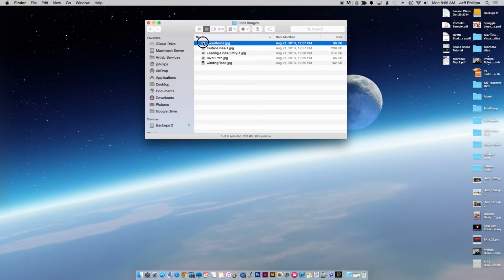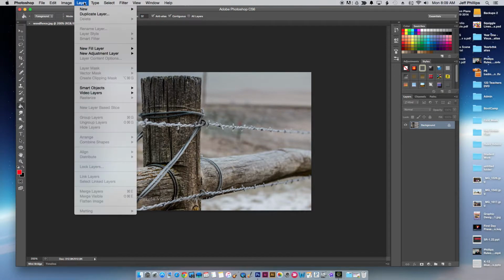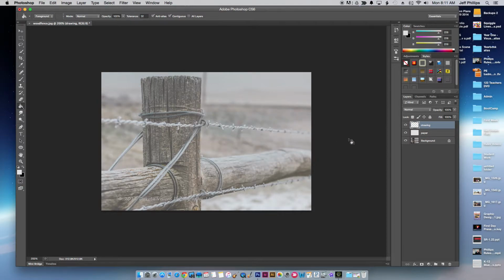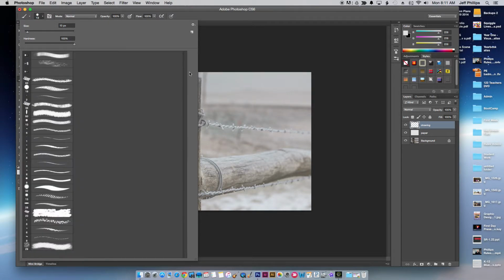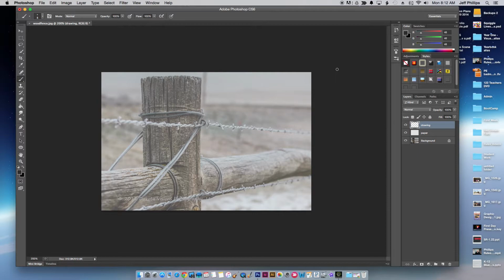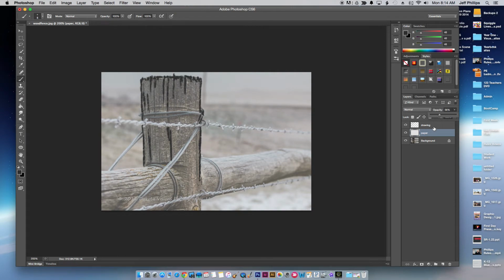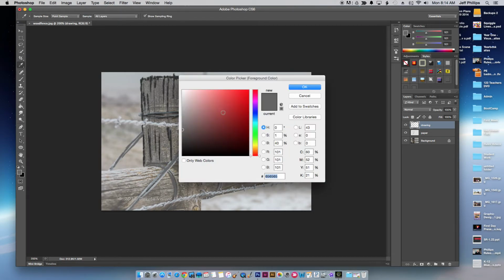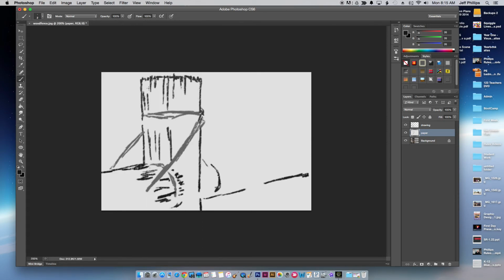Line Tracing CS6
Make a simple tracing of an image in Adobe Photoshop CS 6.